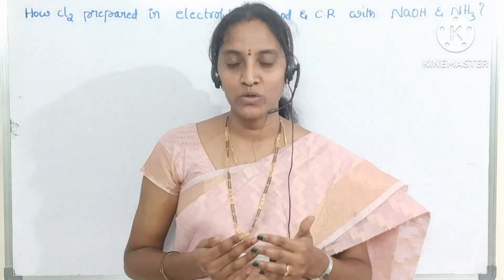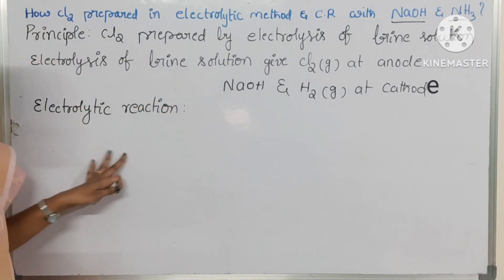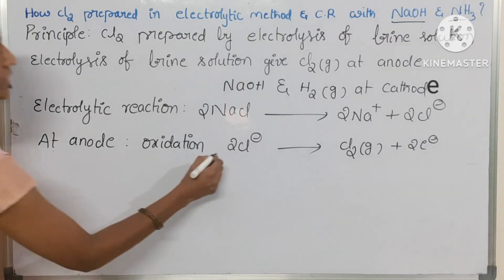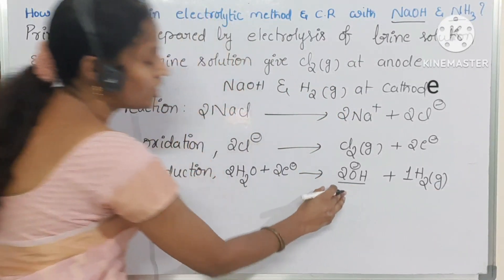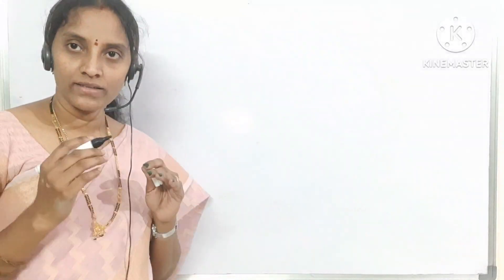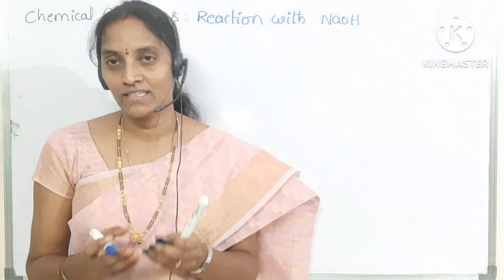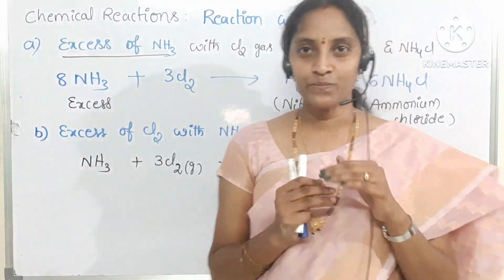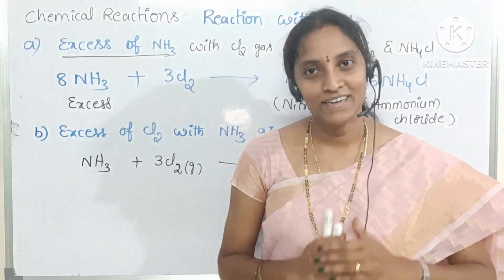Electrolytic preparation methods of chlorine#class12#ipe#p-block#chemical reaction#Nelsoncel method